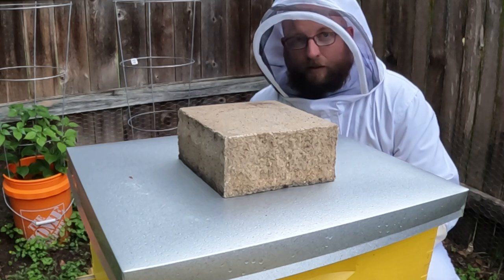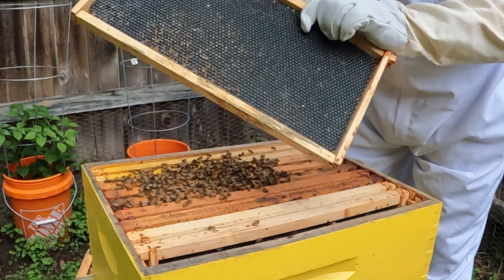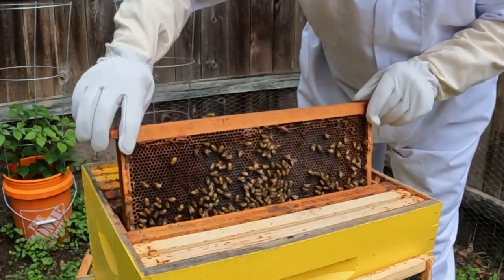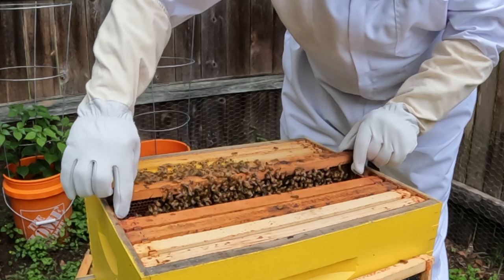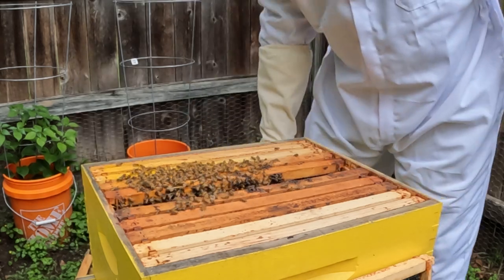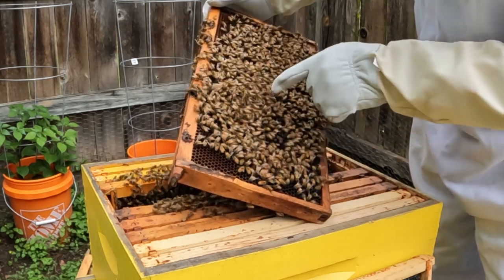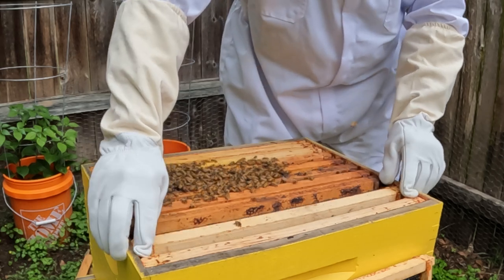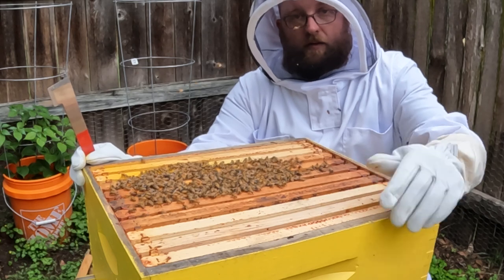New Beehive, the 2 week Update, May 4th 2024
This is the 2 week update on my new beehive.  Did not see the queen buried under all the bees, so if you saw her please drop a comment at what point in the video you say her.  It does look like they are hurting a bit on food stores and nectar even though I did see a bit of nectar and pollen.  So I will install a feeder to help them along until they get a bit more established.

Want to have exclusive early access to my videos?  Support Liberty DIY by becoming a member today for a very low $1.99 per month.